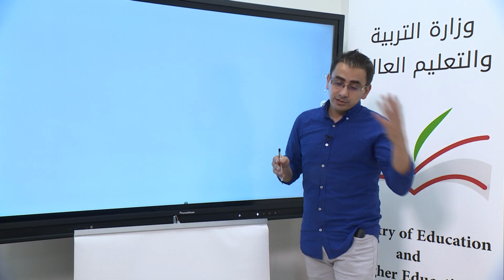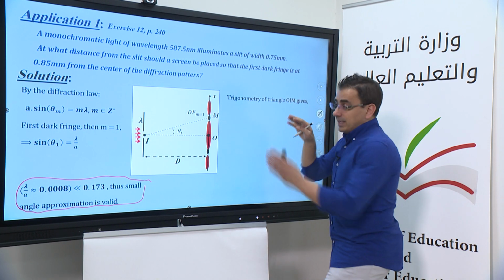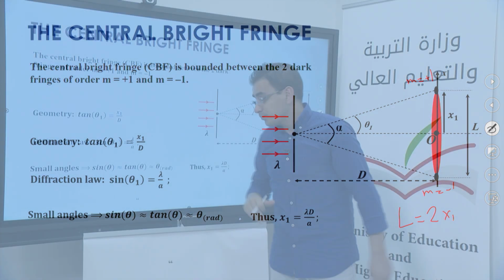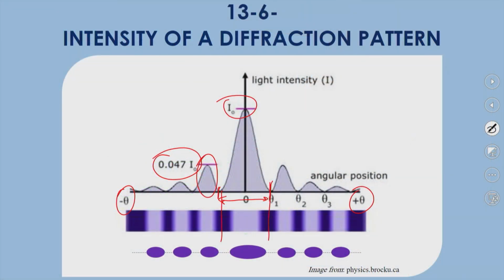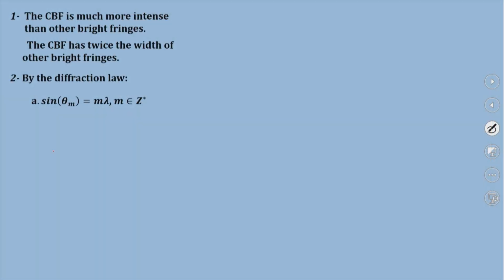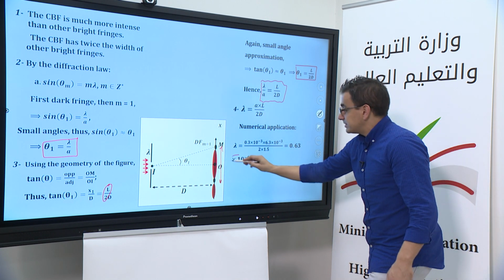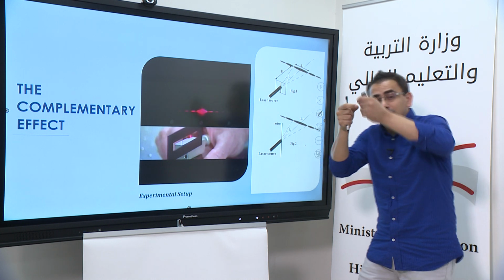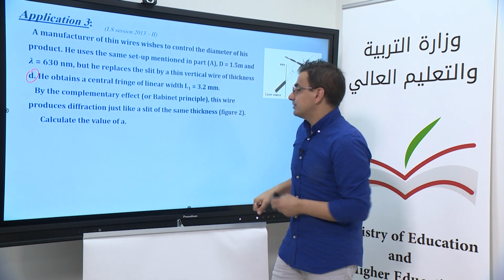GLS UNIT 3 chapter 13 Diffraction of Light P2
The lesson of Light Diffraction continues as an application is solved in details. This part focuses on major ideas that should be covered in this chapter. At the end, explanation of the complementary effect is given.